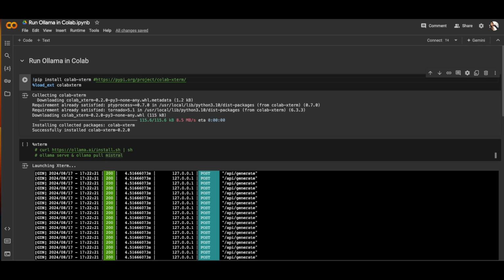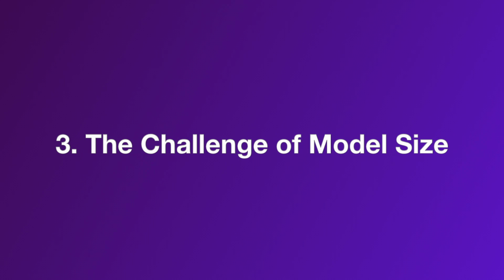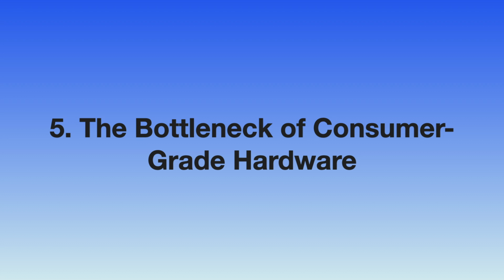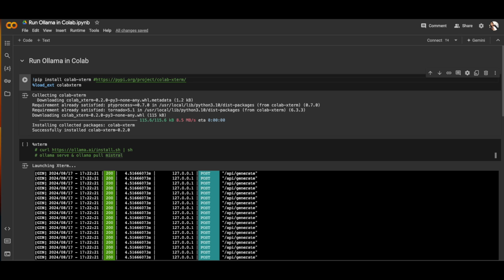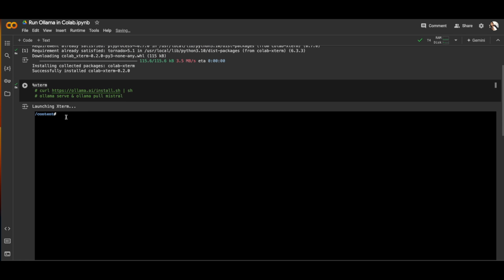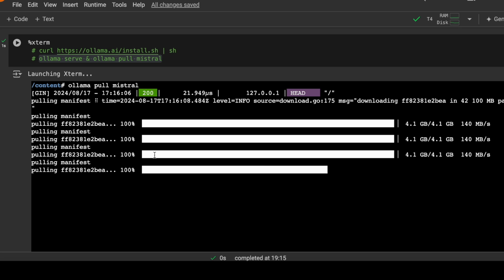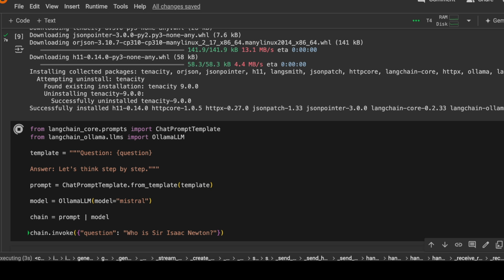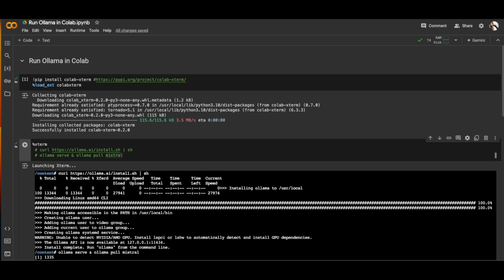Running Ollama in Colab (Free Tier) - Step by Step Tutorial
Ollama empowers you to leverage powerful large language models (LLMs) like Llama2,Llama3,Phi3 etc. without needing a powerful local machine. Google Colab’s free tier provides a cloud environment perfectly suited for running these resource-intensive models. This tutorial details setting up and running Ollama on the free version of Google Colab, allowing you to explore the capabilities of LLMs without significant upfront costs.

⭐️ Contents ⭐️
0:00 Why run Ollama in, Google Colab
4:17 How to run Ollama in colab